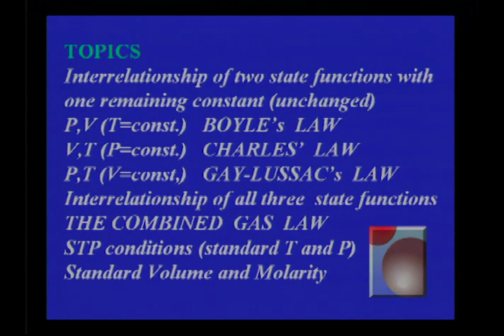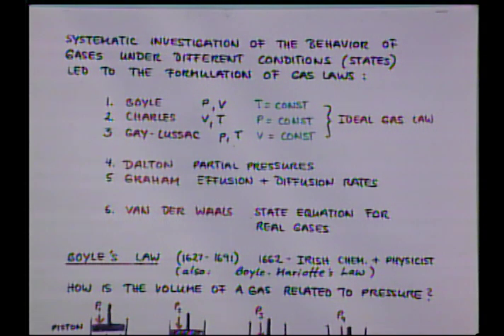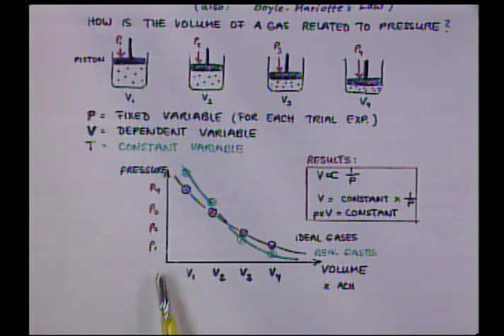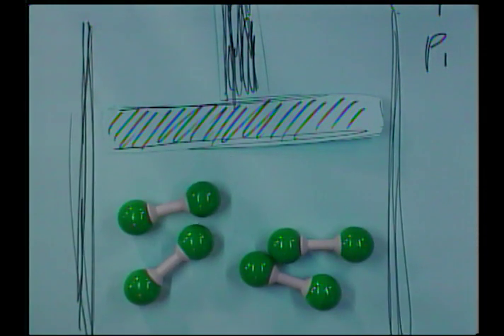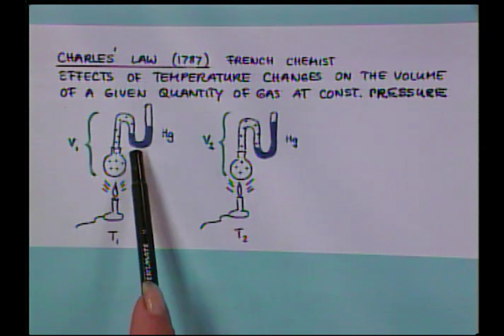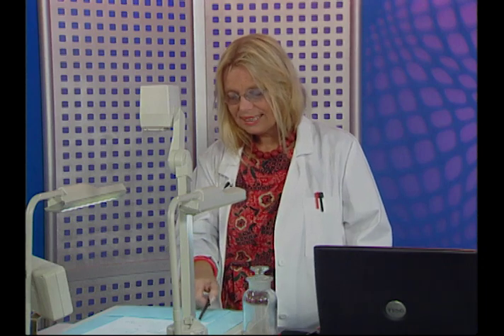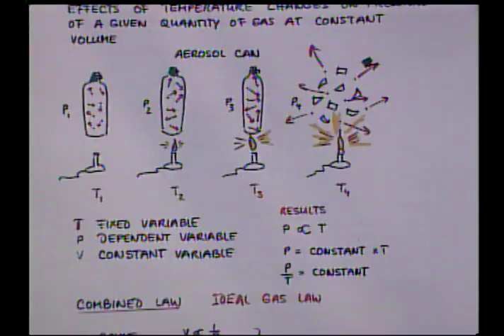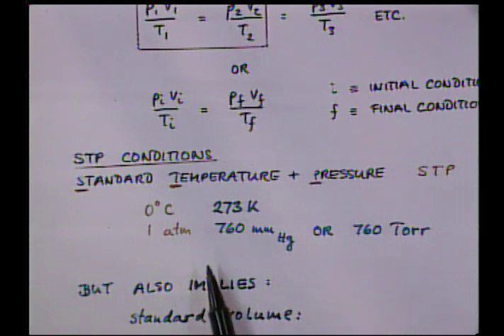Chemistry: The Universal Connection - Module 26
Gases - Part 2